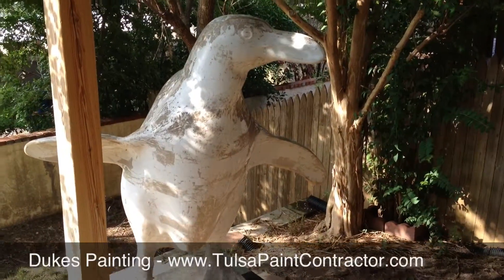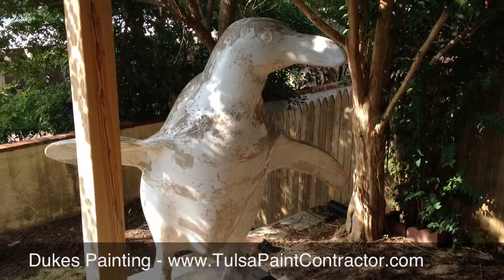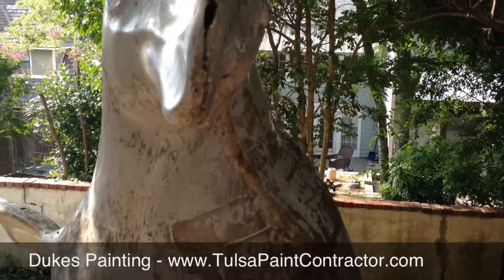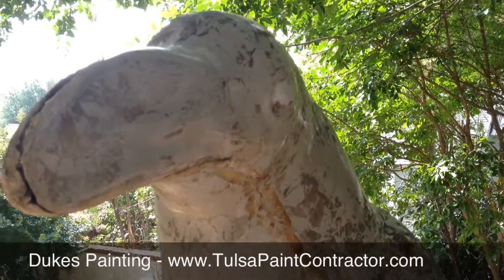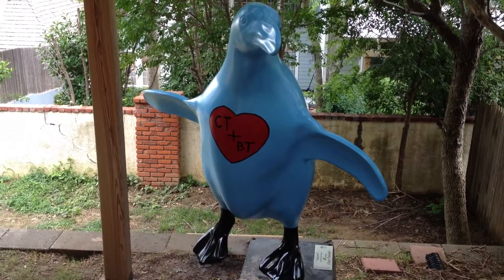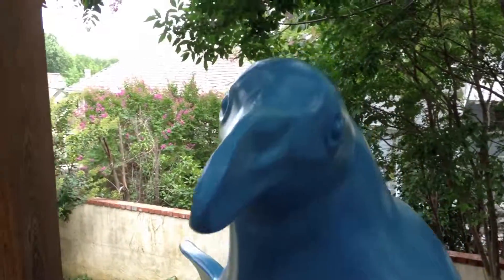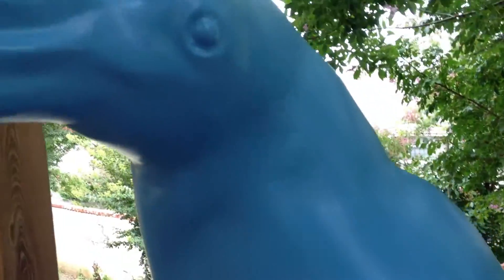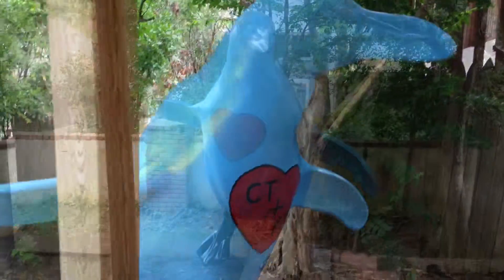My Project 3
We get a rare chance to paint a very interesting project - a fiberglass penguin.